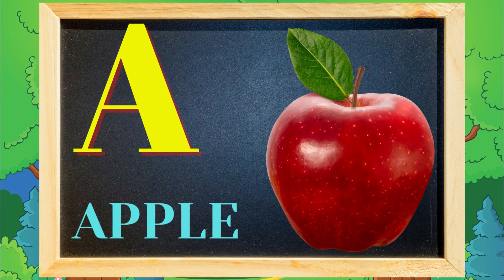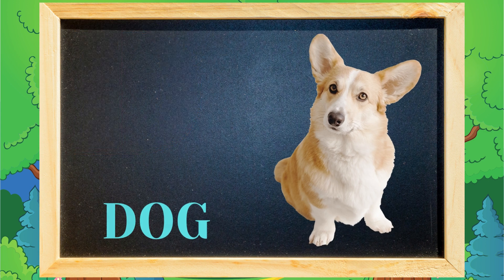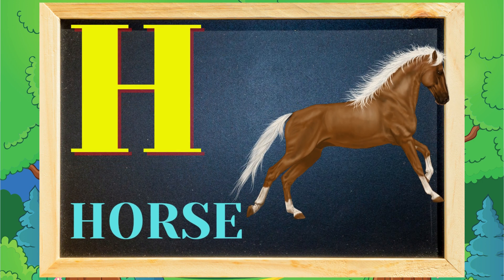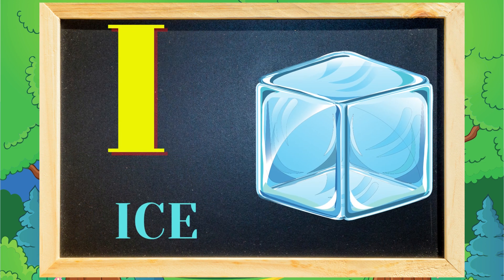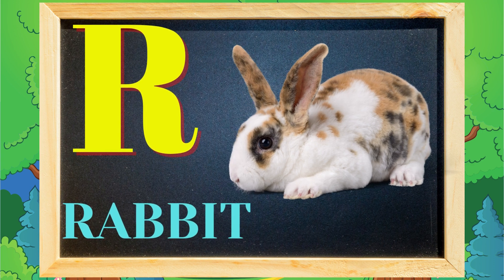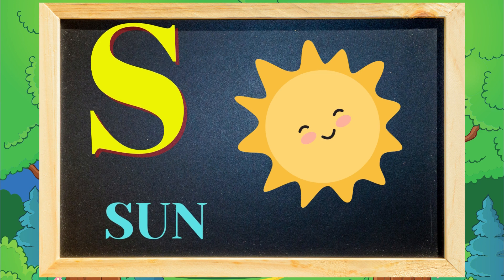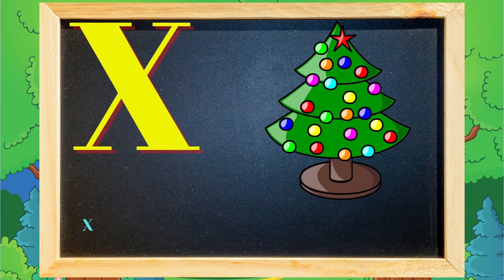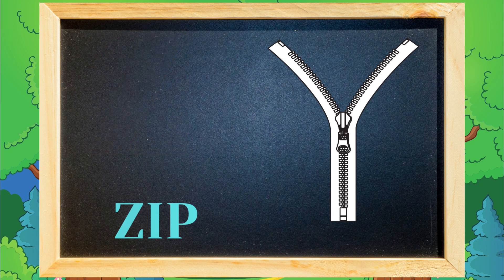A for apple, b for ball,Abc songs for children,Alphabet Songs, a for apple, Phonics Song,ABCD Songs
असे अनार,
अ से अनार आ से आम ई से इमली,
a se anara se anar aa se aam,
अ से अनार आ से आम ई से इमली उसे उल्लू,
K se kabutar k se kabutar kh se khargosh क से कबूतर ख से खरगोश,
क से कबूतर ख से खरगोश ग से गमला,
क से कबूतर उड़ा रहे थे,
क से कबूतर ख से खरगोश ग से गमला घ से घड़ी,
अआइईउऊएऐओओ,
अआइईउऊएऐ ओ औ अं अः,
कखग,
Kkhg,
हिन्दी वर्णमाला,
 हिन्दी वर्णमाला चार्ट,
हिन्दी वर्णमाला उच्चारण,
हिन्दीस्वर,
स्वरa se anar,
K se kabu attu kids TV से अनार आ से आम,
अआइईउऊएऐ ओ औ आ से आम इ से इमली,
कखगघचछजझ,
हिन्दी वर्णमल,
हिन्दीस्वर,
 स्वर व्यजन,
 kkhg,hindi swar,
 hindi varmamala,
Hindi Engliअ से ज्ञानी तक अनाराम,
अ आ इ ई उ ऊ ए ऐ ओ औ Hindi varnmala हिंदी वर्णमाला,
with picture for children,
hindi varnamala chart,
हिन्दी वर्णमाला उच्चारण,
अ से ज्ञ तक song,
अ से ज्ञ तक वर्णमाला,
अ से ज्ञ तक english,
अ से जानी तक अनाराम,
अ से ज्ञ,
अ से ज्ञ तक लिखना,
अ से ज्ञ तक वर्णमाला in english,
 rhymes,
Hindi varnmala,
हिंदी वर्णमाला,
a se gya tak,
A aa i,
hindi alphabets,
with picture,
kids poem,
for children,
af,
hindi varnamala chart,
हिन्दी वर्णमाला उच्चारण,
a se anar in hindi,
TH,
a to z

अआइईउऊ ए ऐ ओ औ
असे अनार
असे अनार आसे आम

Thanks

valgeets skool